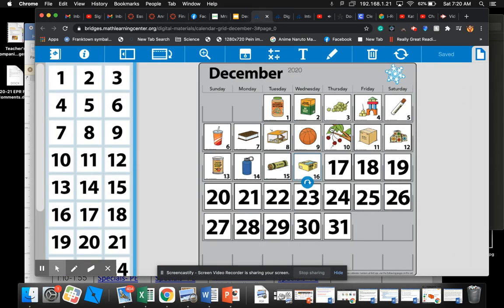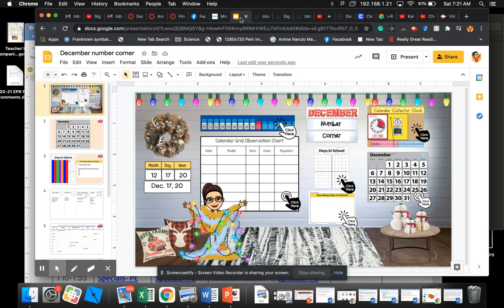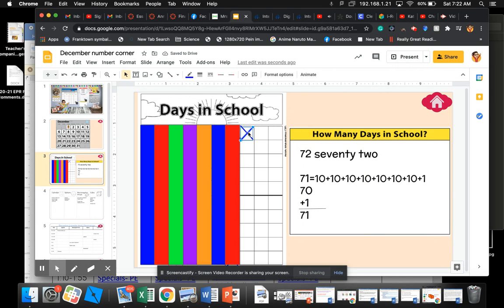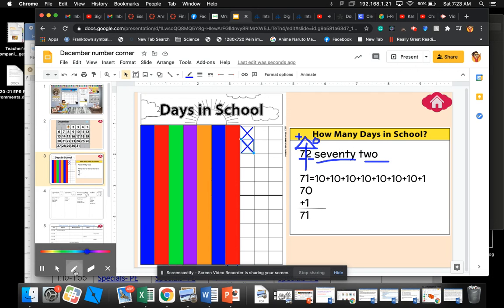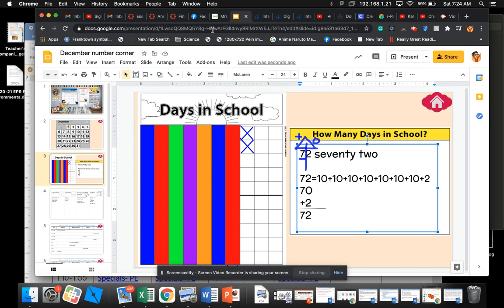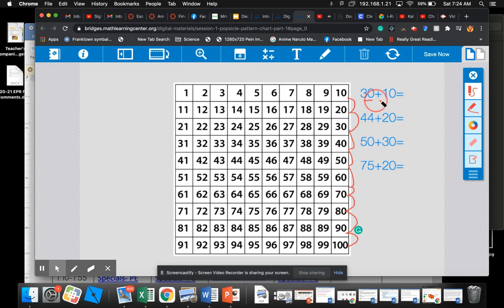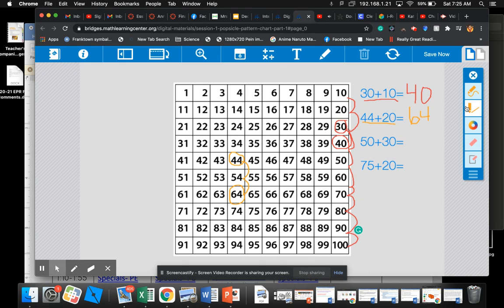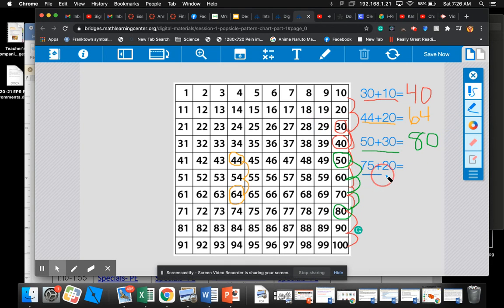Number corner December 17, 2020